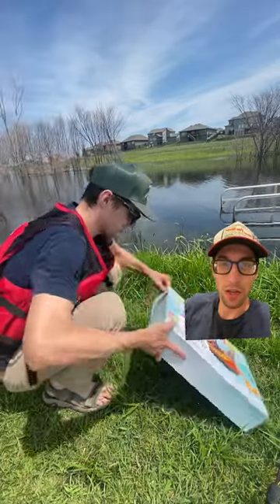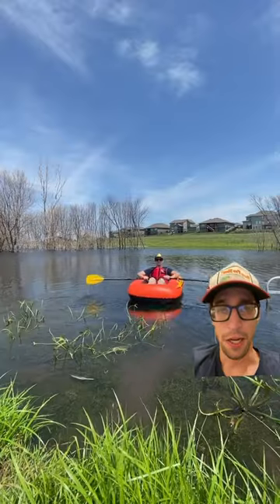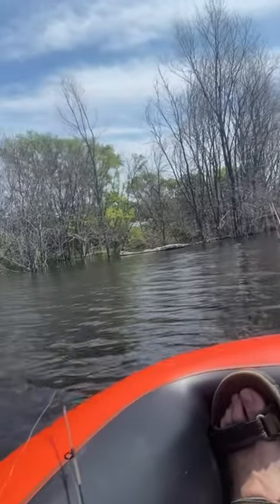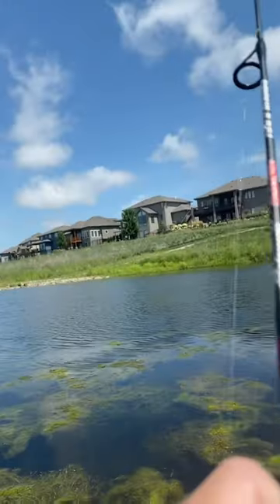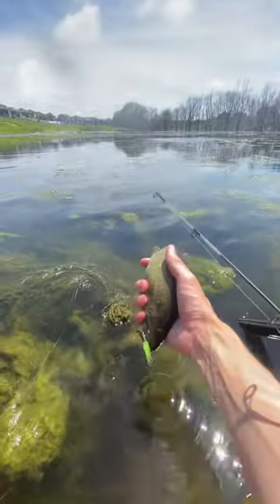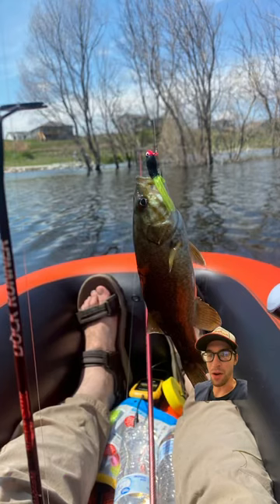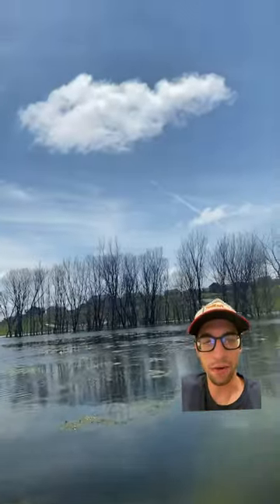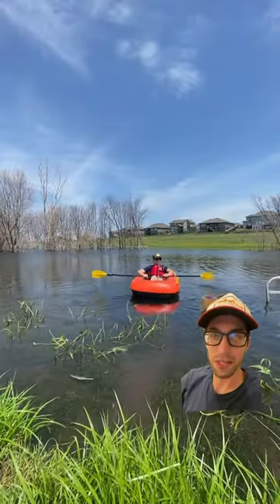FISHED the CHEAPEST Raft!